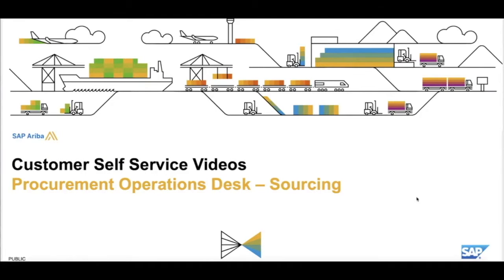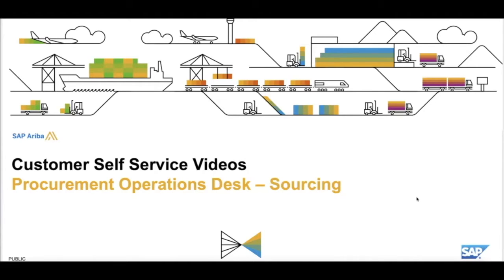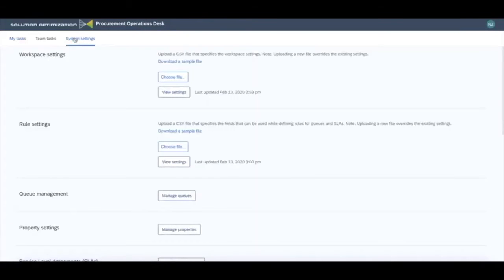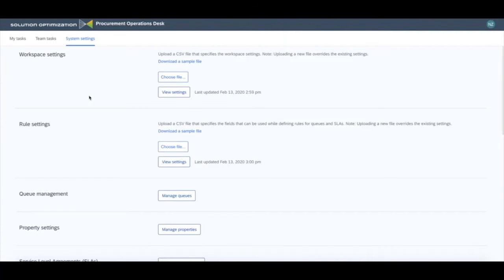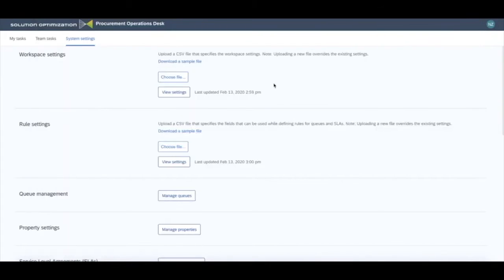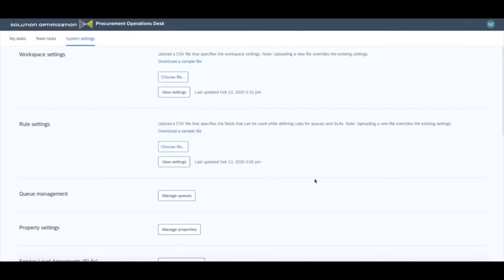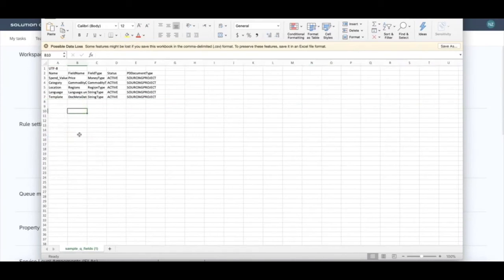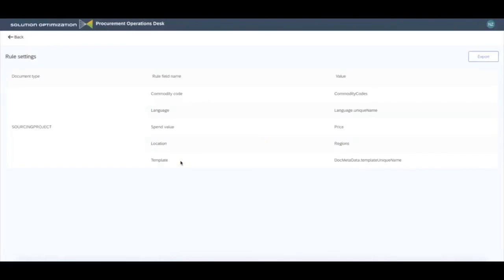Procurement Desk Pt6